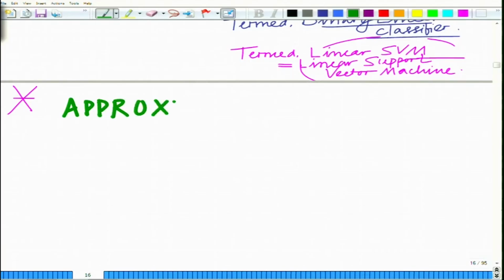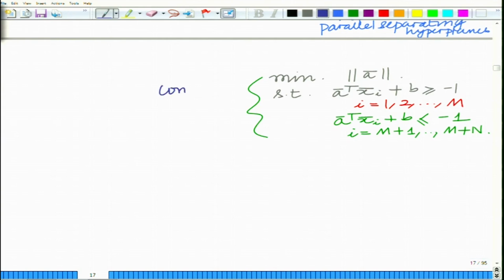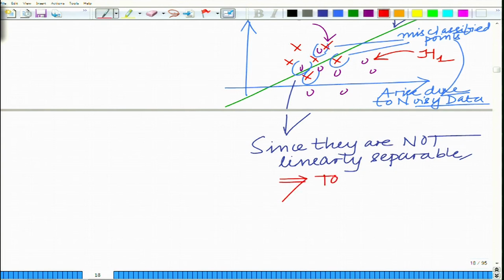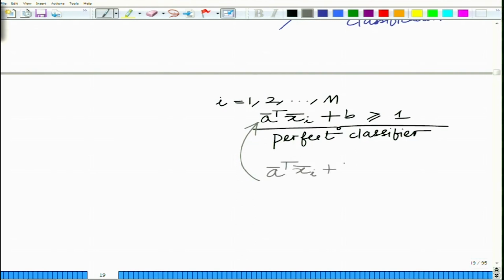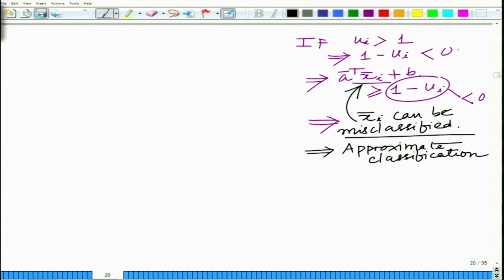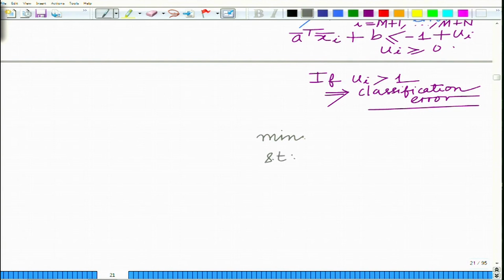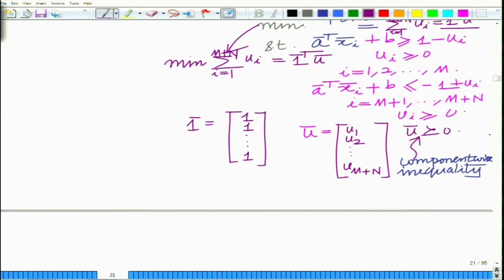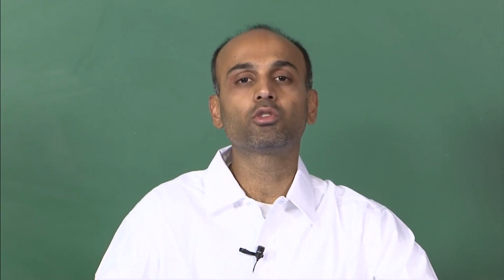Practical Application: Approximate Classifier Design